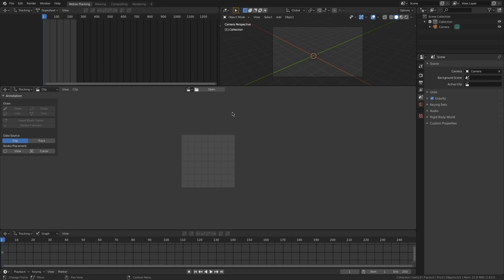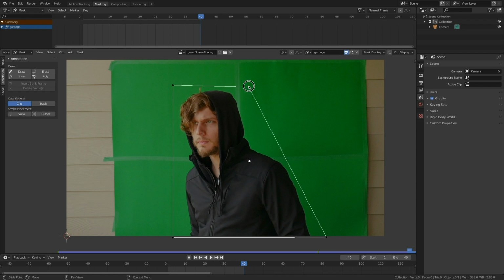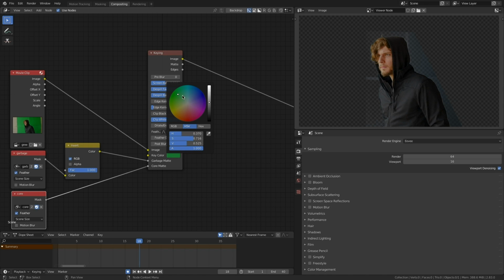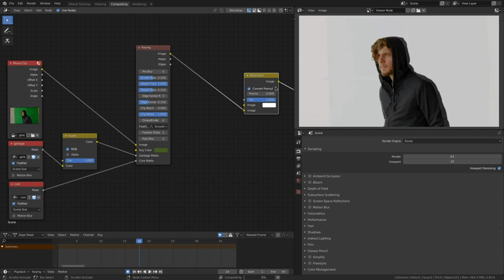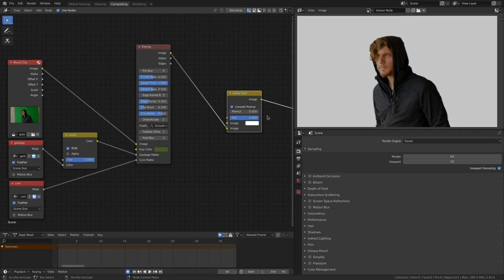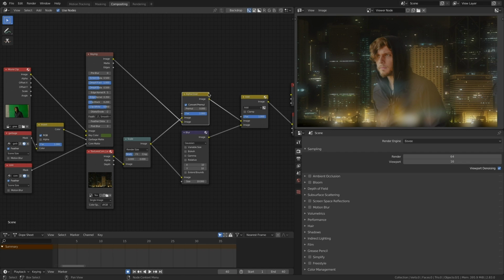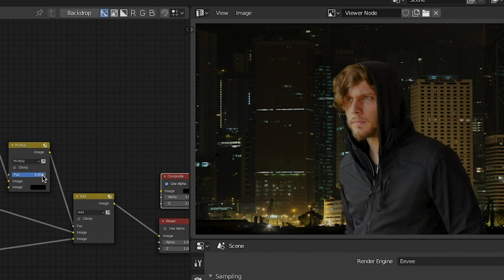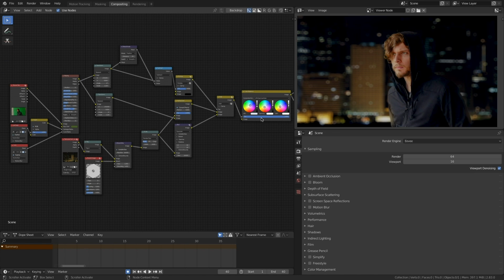Quick Green Screen Tips - Blender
In this Blender Green Screen tutorial, we go through some tips on how to quickly key out a green screen in Blender.

You don't need a professional green screen or studio to do this! All you need is a background with a high-contrast color to your subject and lots of light.

After you've shot your footage, we'll start by loading our footage into Blender's compositor. We'll use the keying node to select our green screen color and let Blender get to work! Once we have a successful key, we can composite a different background behind our footage. Then, utilizing the matte from our keying node, we will make a light wrap mask to further integrate our footage with our background. Compositing greatness awaits you!